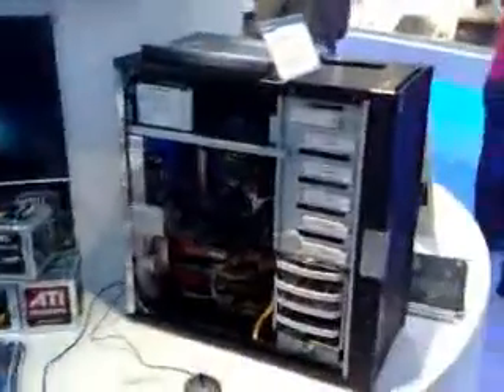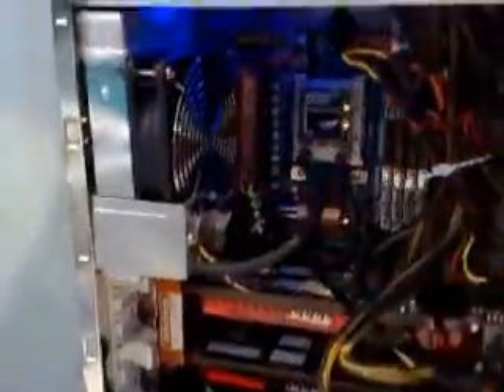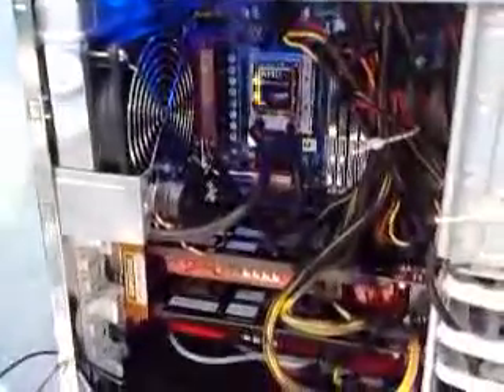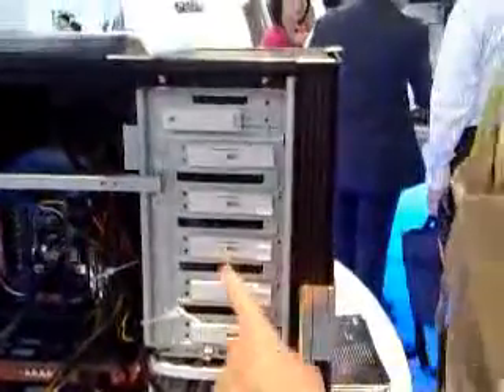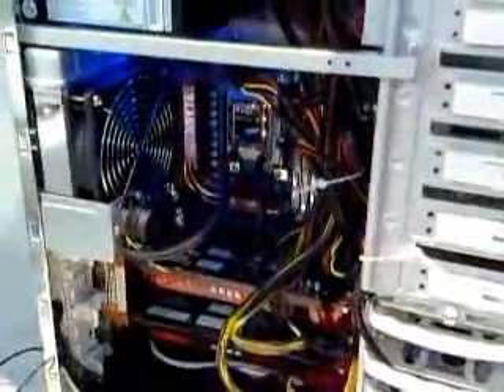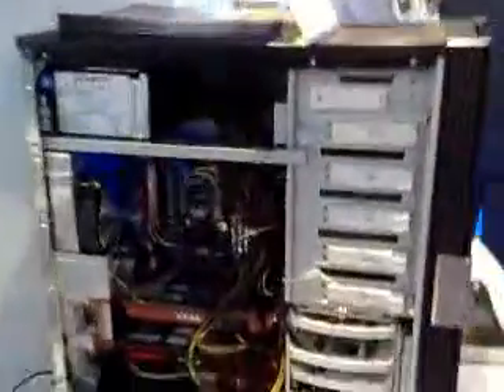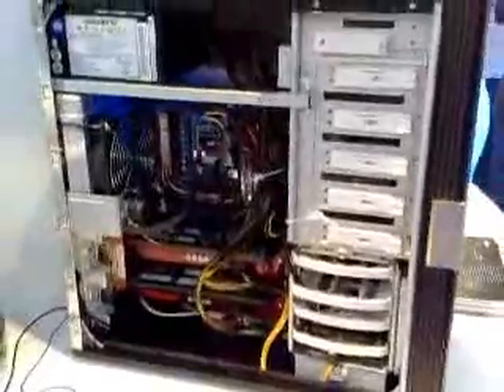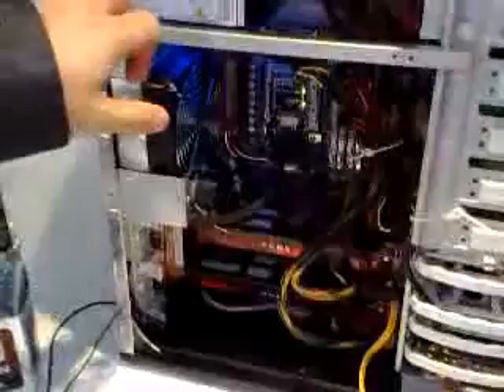Gigabyte's 'Spider'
Gigabyte does Spider